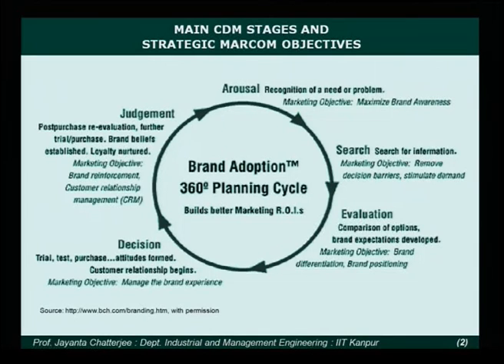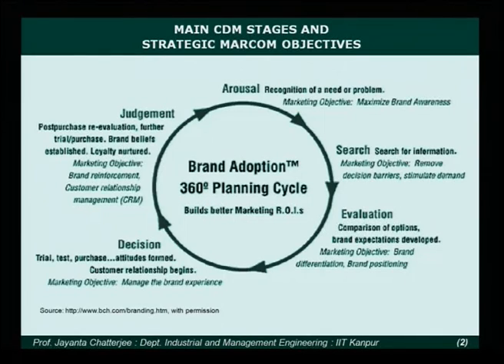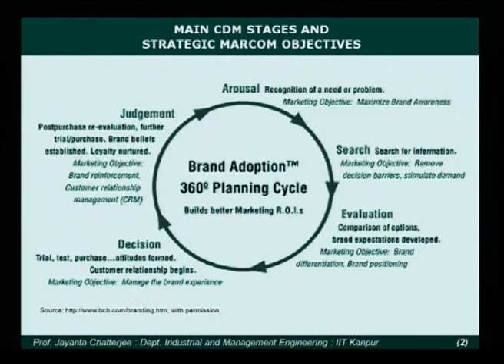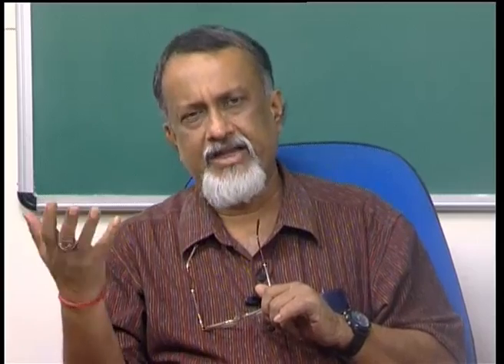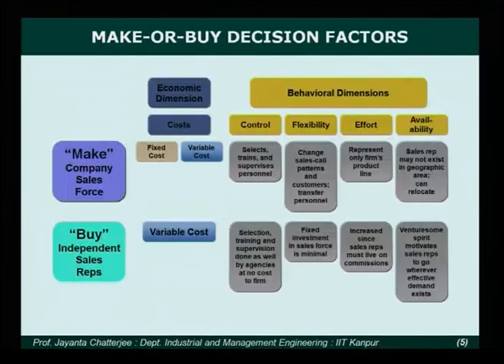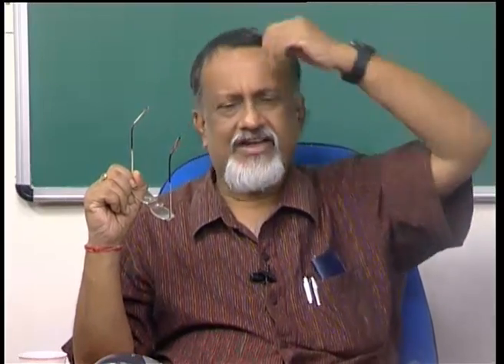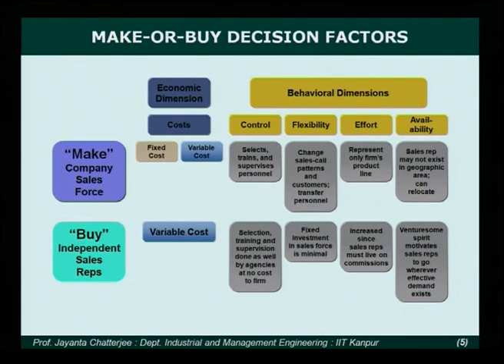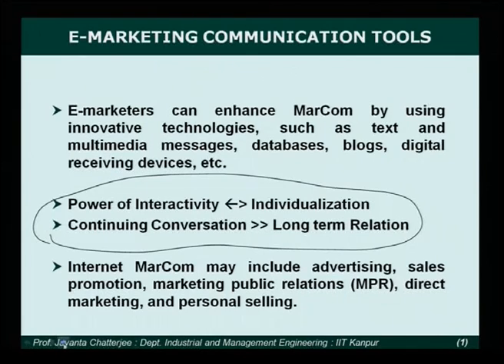Mod-01 Lec-31 Strategic Marketing-Lecture31